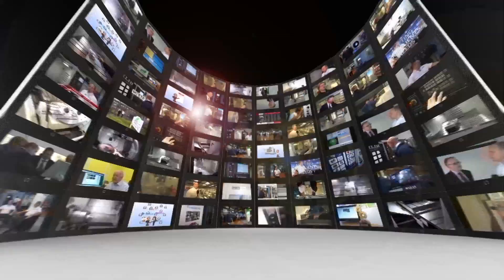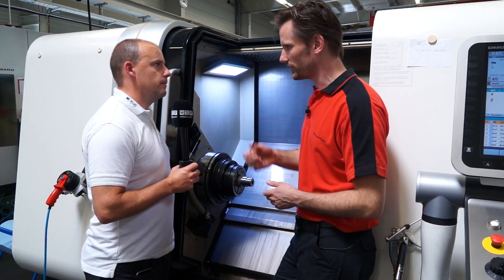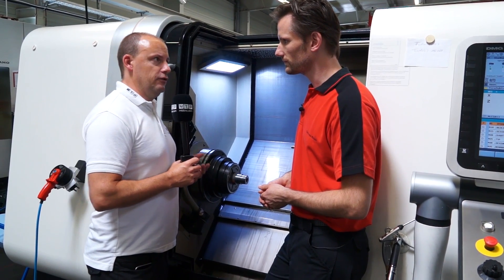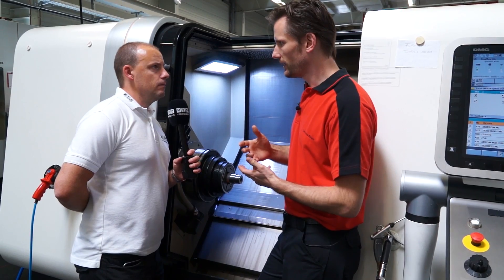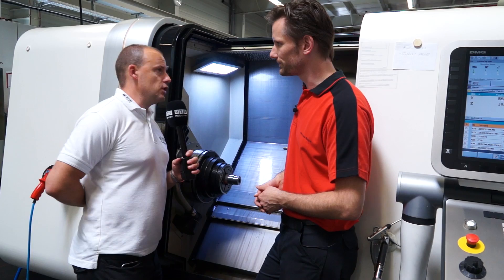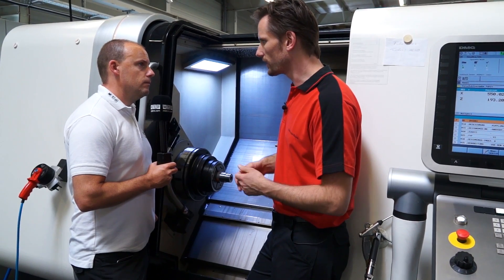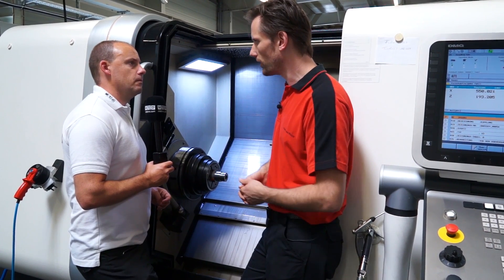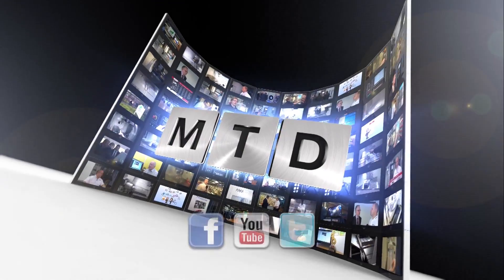Hainbuch now supply Carbon Fibre chucks MTDCNC learn about this workholding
Have you ever considered a Carbon Fibre chuck, this can save weight and increase cutting performance. MTDCNC spent sometime with Clemens from Germany who was kind enough to highlight the benefits of this new innovative range of products. Carbon Fibre chucks provide quick and efficient workholding..